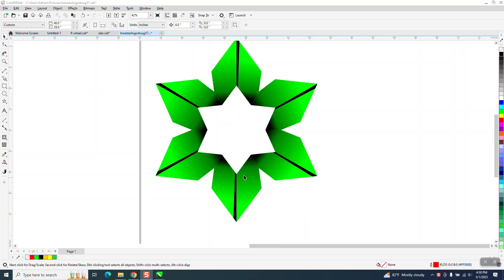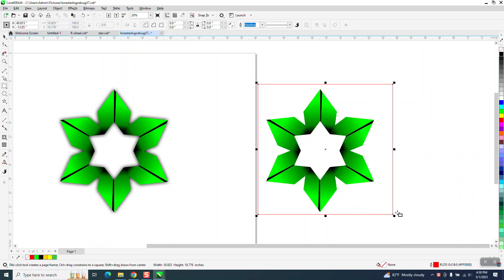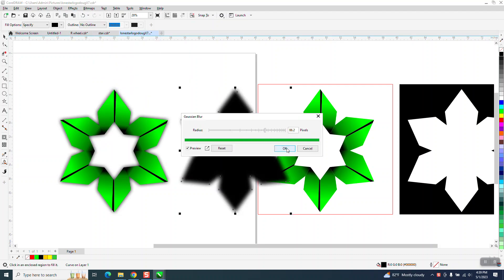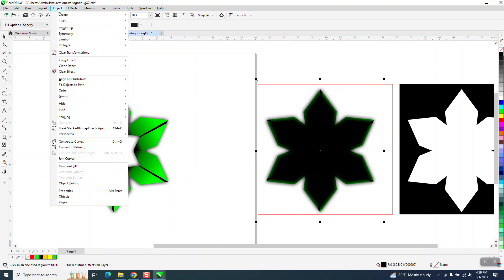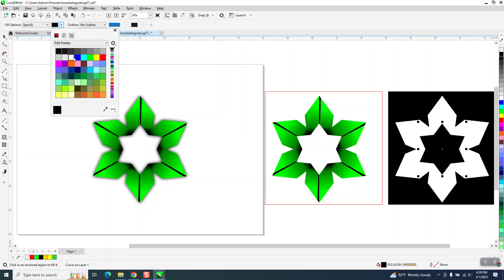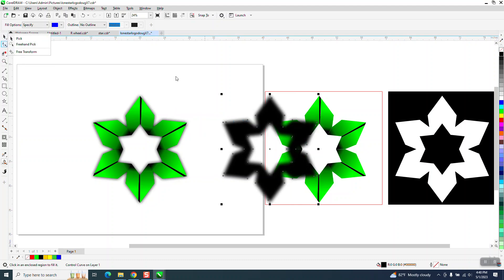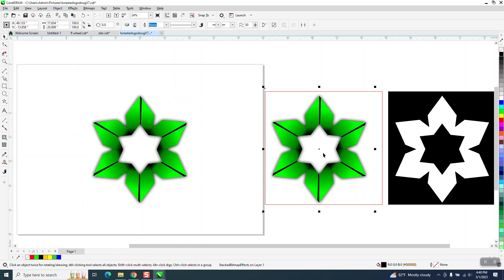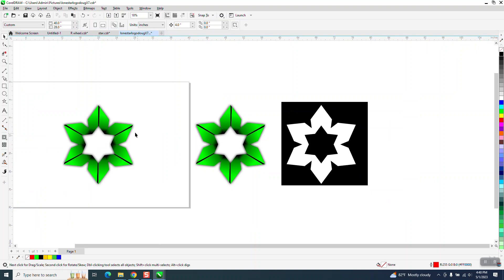CorelDraw Tips & Tricks Gaussian Blur